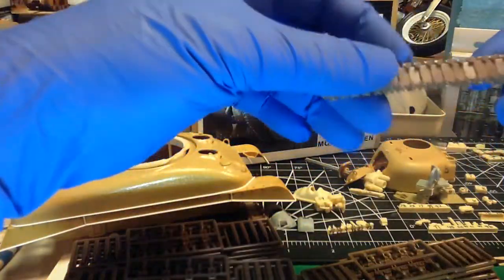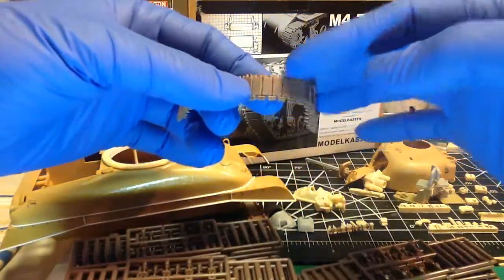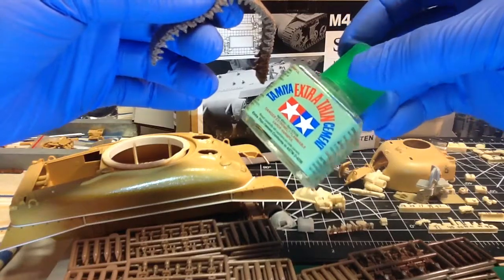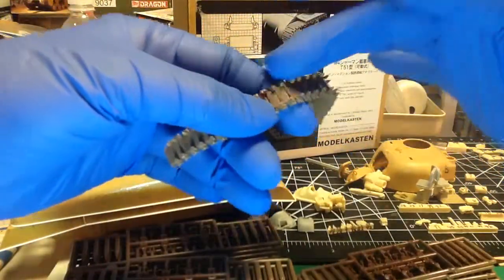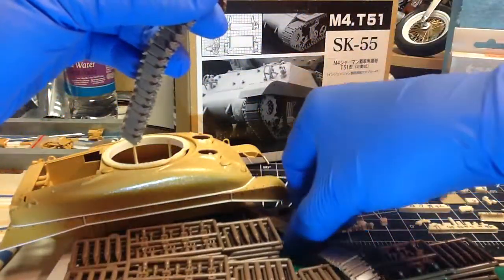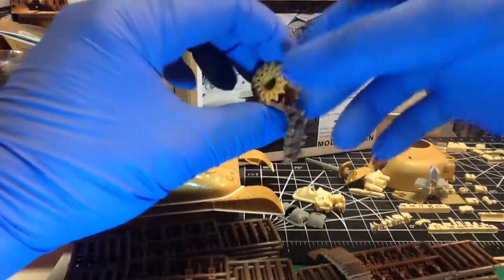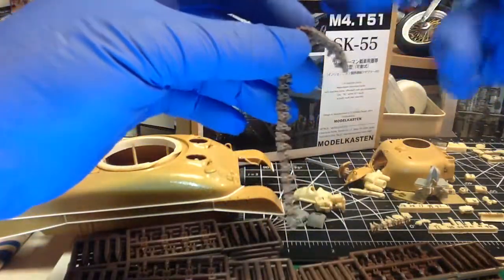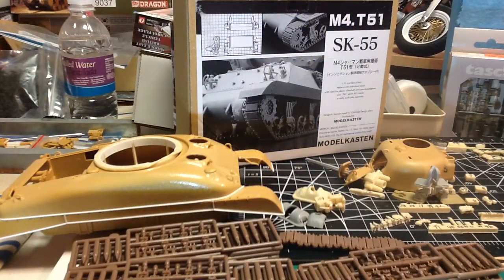MODELKASTEN flexibility.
Flex with MODELKASTEN TRACKS.